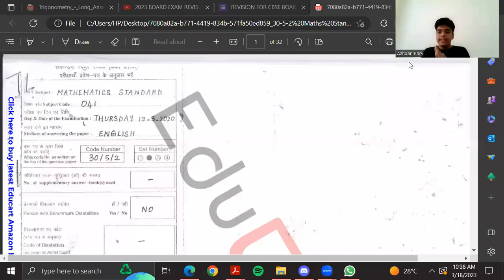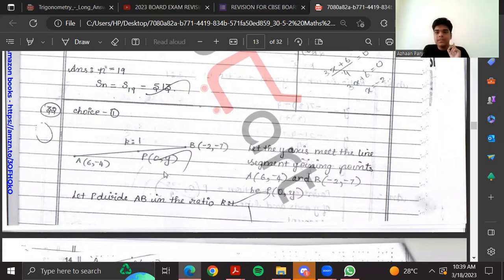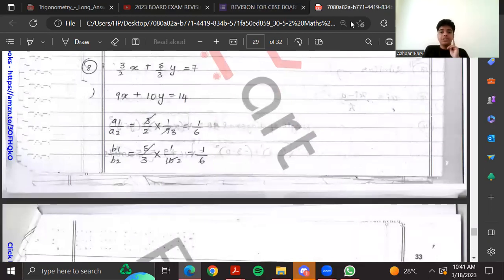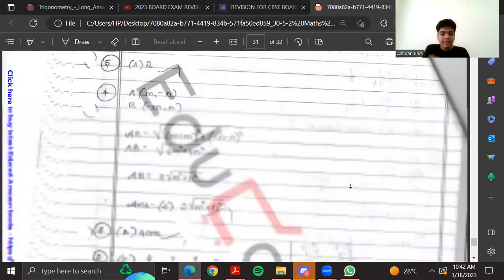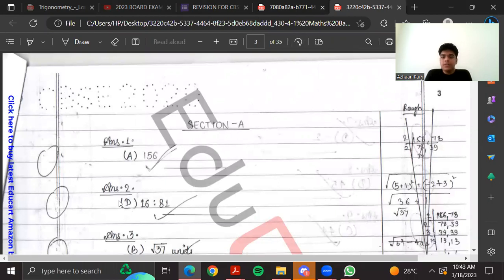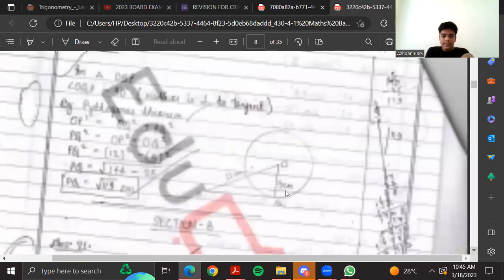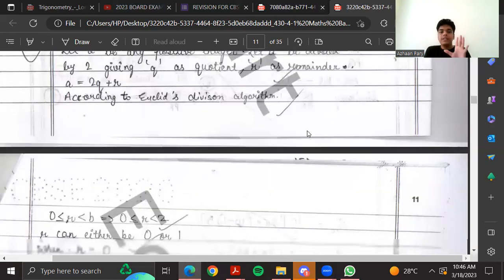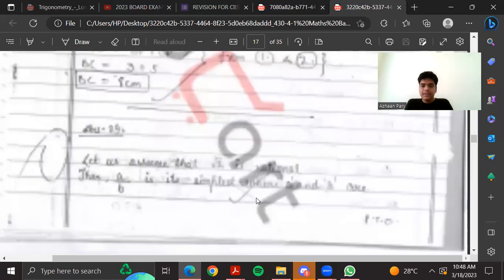Paper Presentation Maths | How do toppers write | Math Magic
All the Very Best Guys Don't Worry it will be an easy Paper !